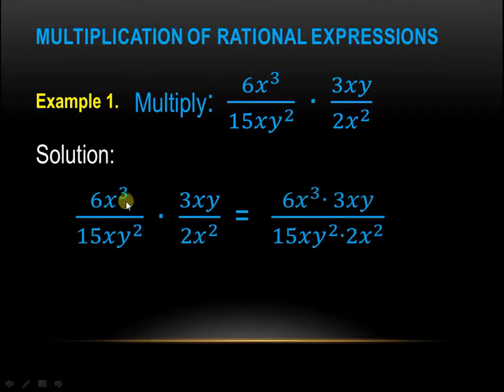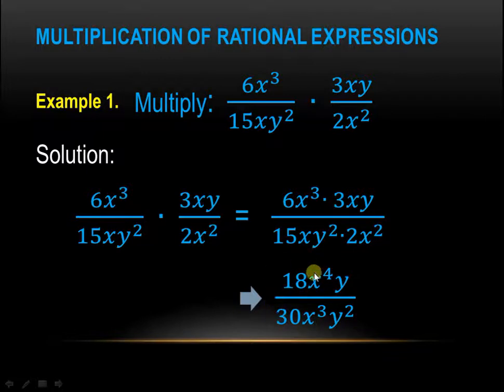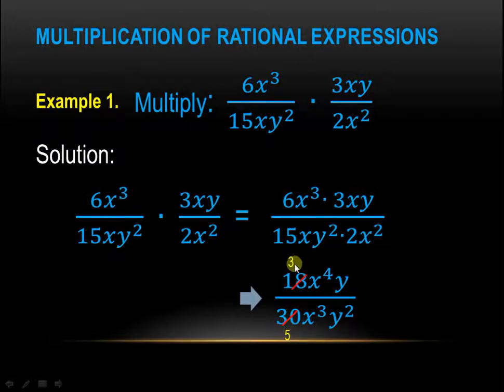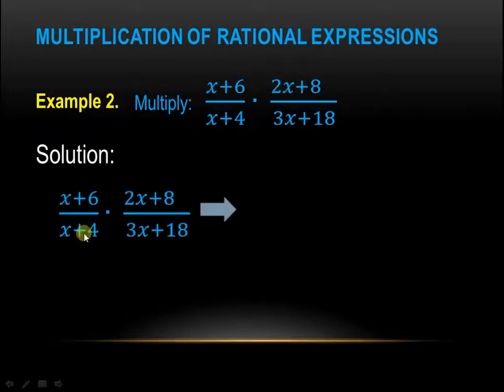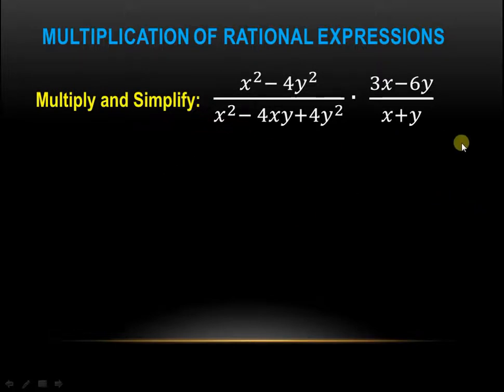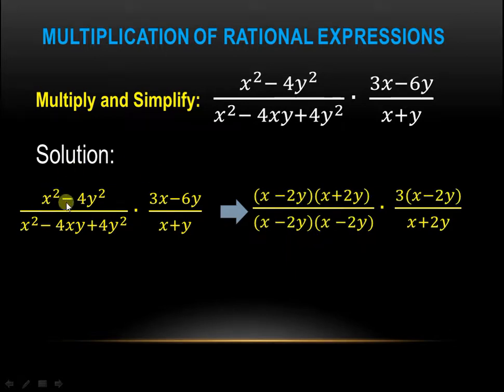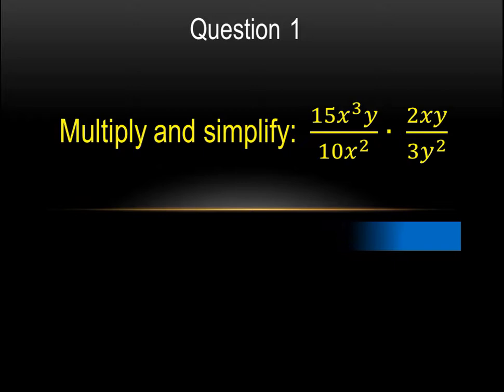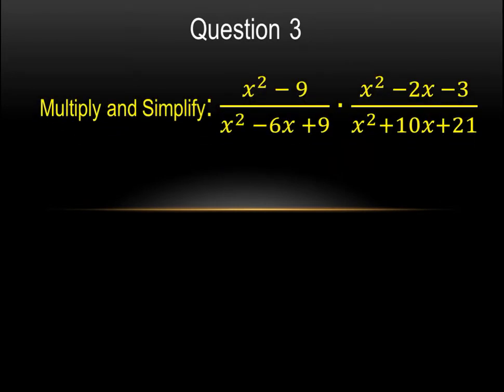Multiplication of rational Expression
Let us learn multiplication of rational expressions the easy way.
If want to recall factoring check the link.